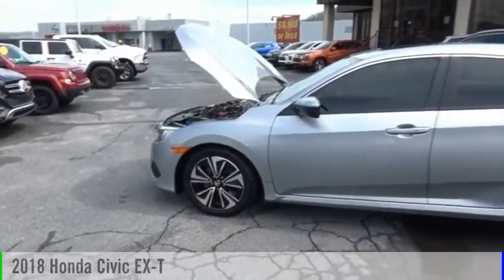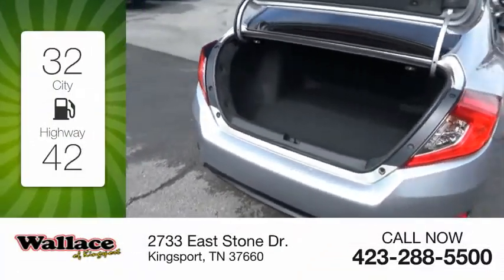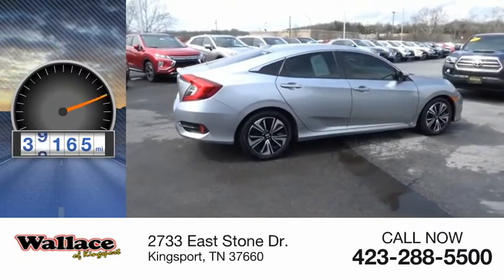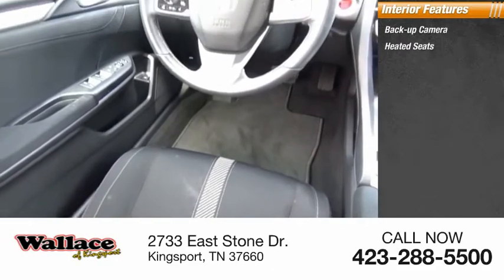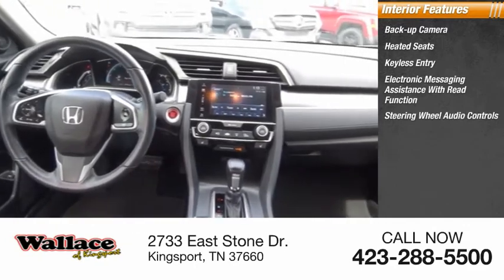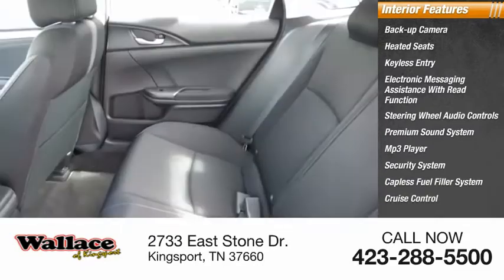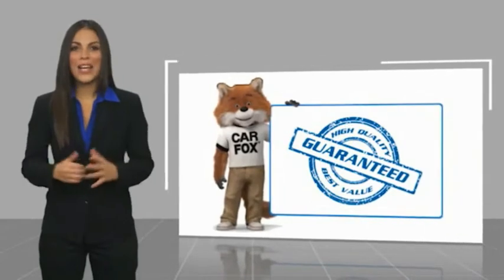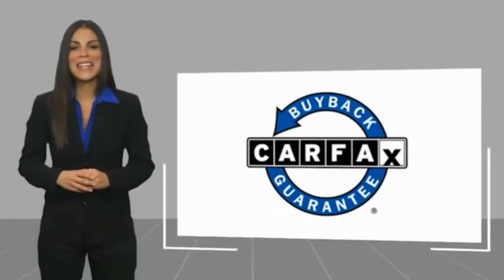2018 Honda Civic Kingsport TN N5509C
2018 Honda Civic EX-T

2733 East Stone Dr.

Gray Cloth. Gray 2018 Honda Civic EX-T FWD CVT 1.5L I-4 DI DOHC TurbochargedRecent Arrival!Awards: * 2018 KBB.com 10 Most Awarded Brands * 2018 KBB.com Brand Image AwardsKelley Blue Book Brand Image Awards are based on the Brand Watch(tm) study from Kelley Blue Book Market Intelligence. Award calculated among non-luxury shoppers.  Kelley Blue Book is a registered trademark of Kelley Blue Book Co., Inc.Please contact our internet department with any questions @ (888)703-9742.